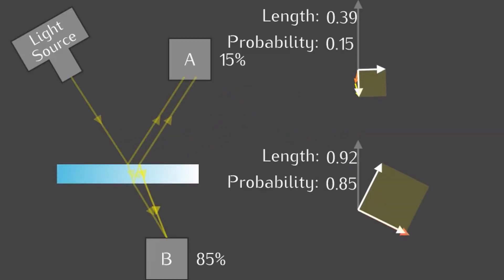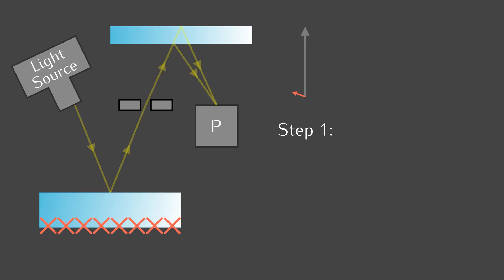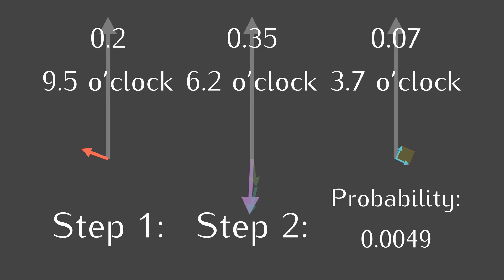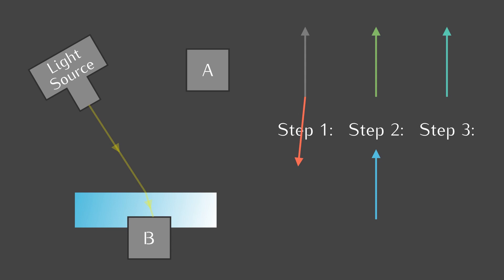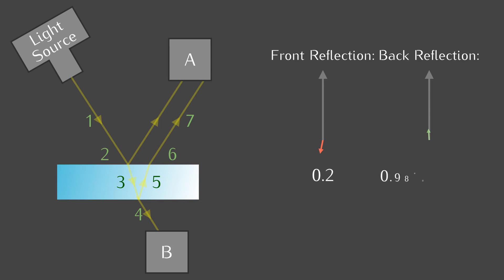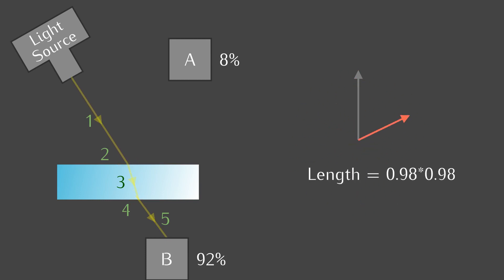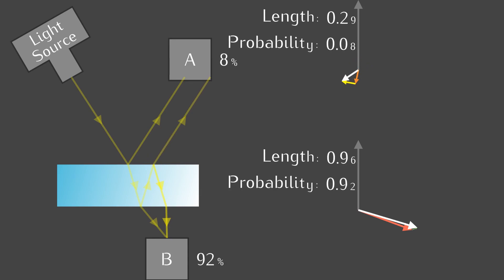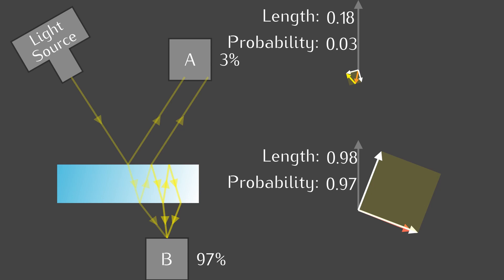Visualizing Photons And Their Quantum Interactions | QED4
A beautiful principle in quantum physics and the seeing of it in action.

Check out Physics Nobel Laureate Richard Feynman's book QED: The Strange Theory of Light and Matter for more!

They cover every aspect of physics you can think of, including quantum mechanics.

The Theoretical Minimum is a channel dedicated to animate physics and visualize abstract concepts. Currently, I'm working on a series of videos about quantum electrodynamics.